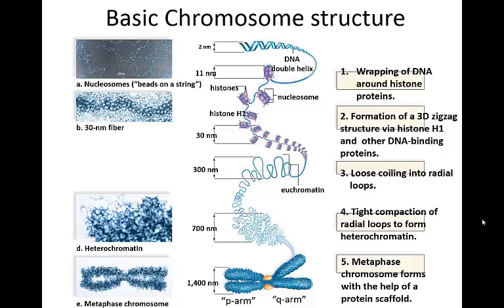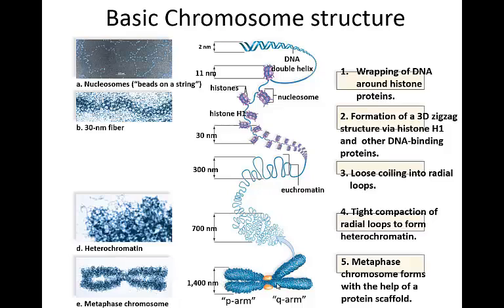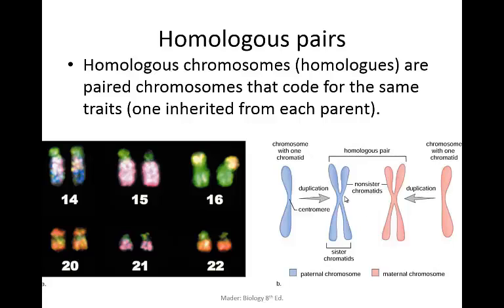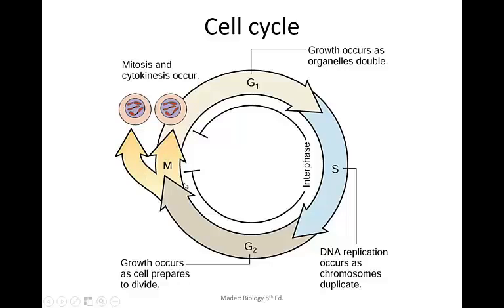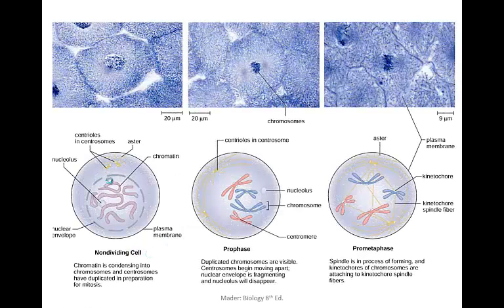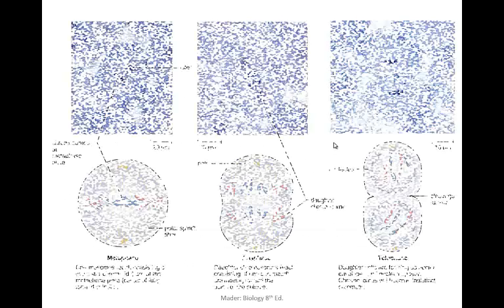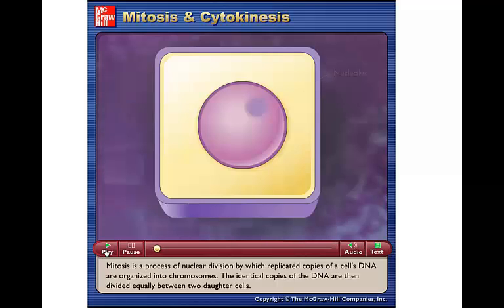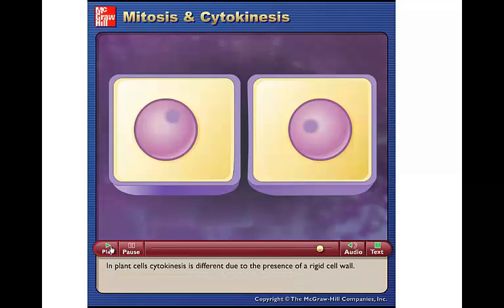Week 1- video 6 (mitosis and cell cycle review)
Bio 252:  week 1- video 6.  mitosis and cell cycle review